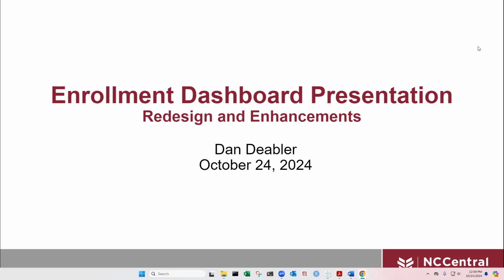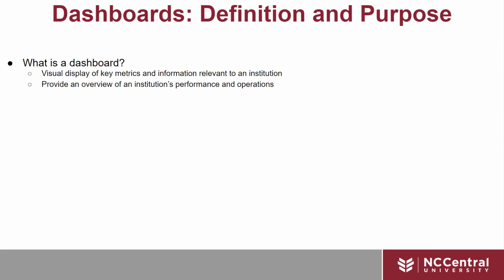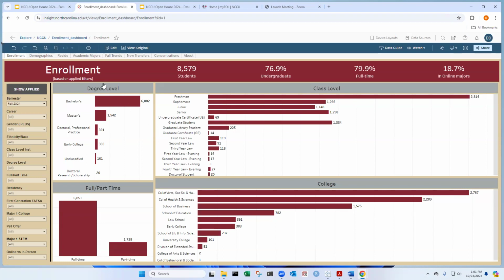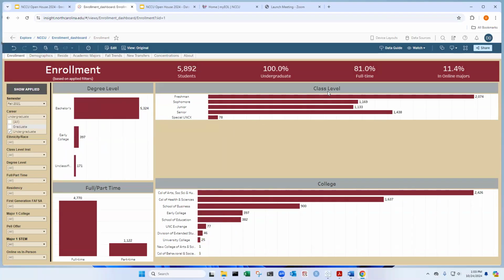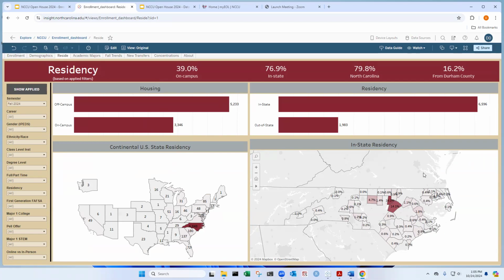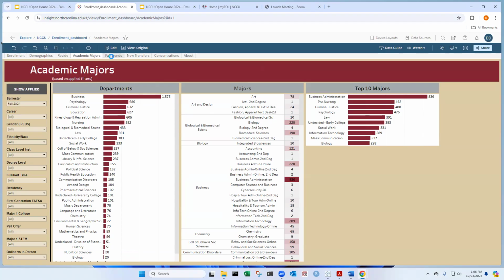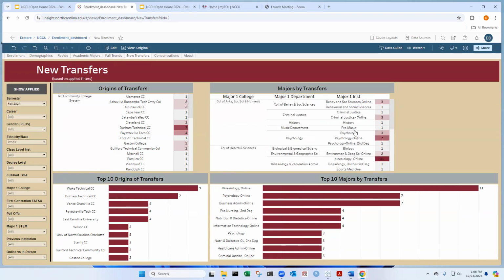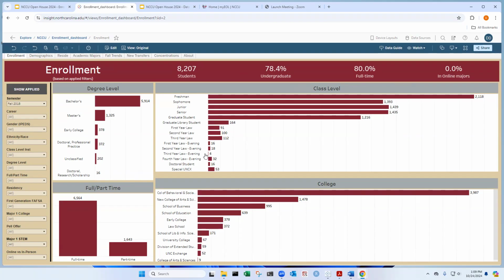OIRA OpenHouse 2024 Enrollment Dashboard